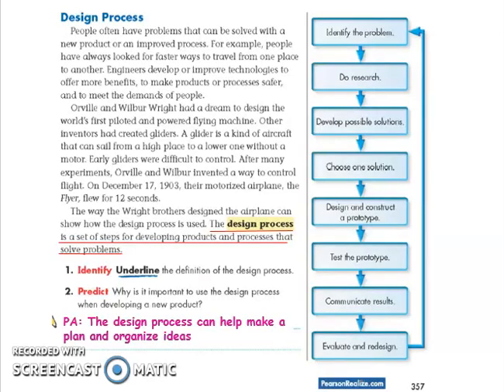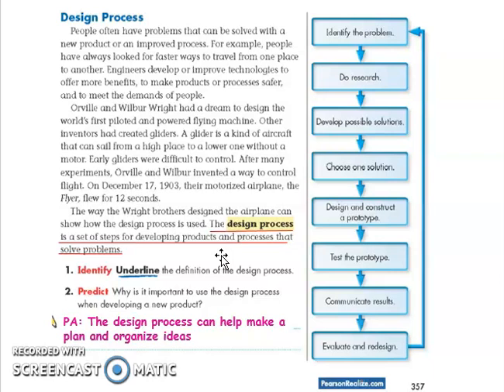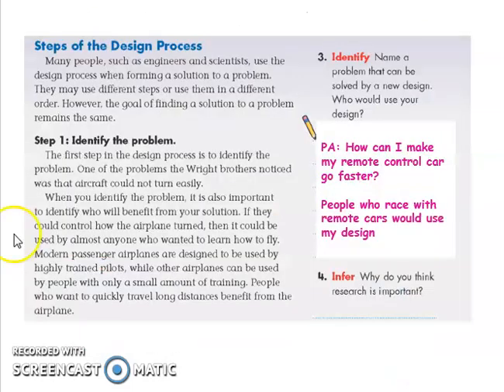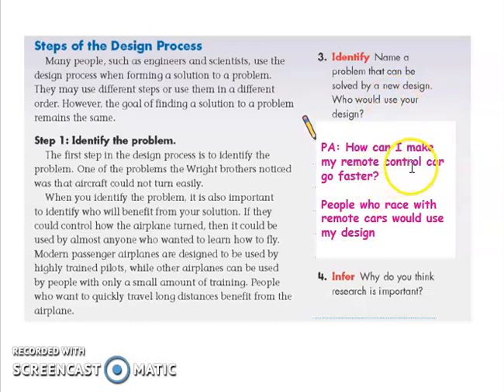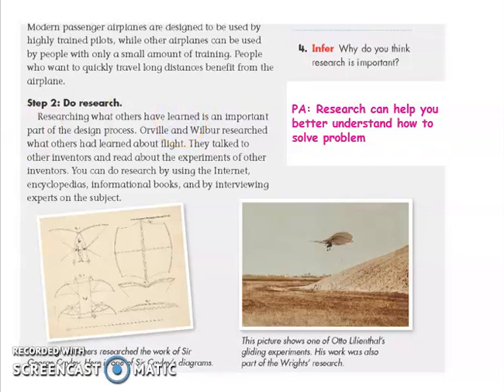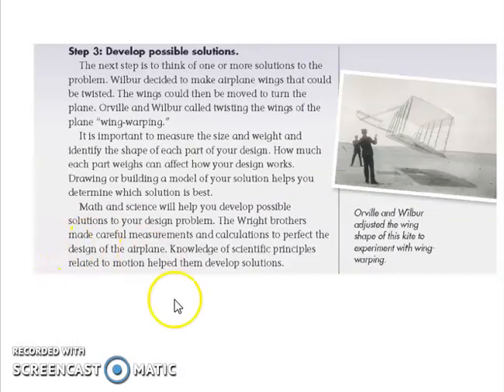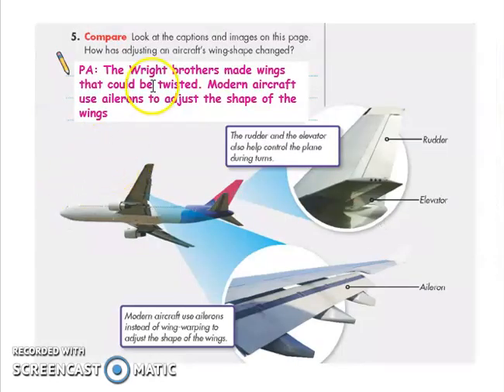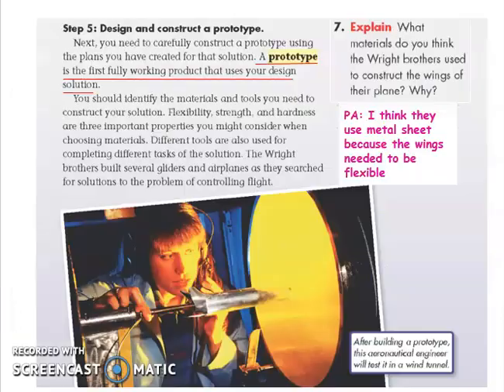GRADE 4 SKILLS HANDBOOK 2 LESSON 2 WHAT IS DESIGN PROCESS PART 1